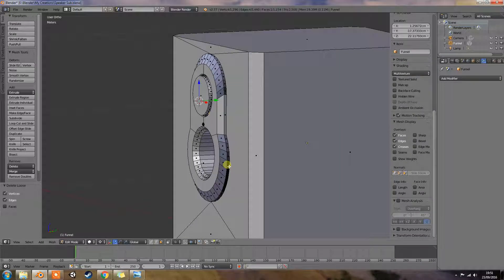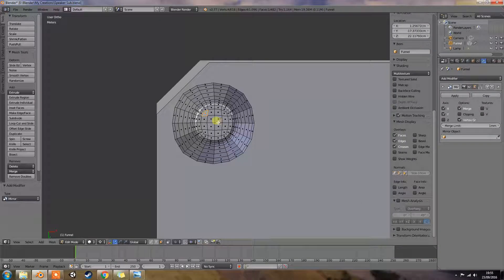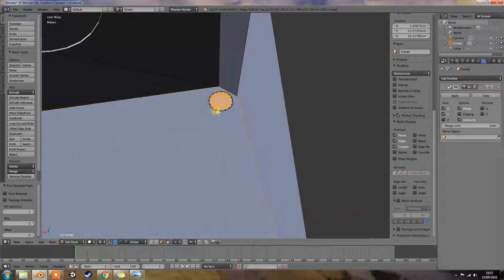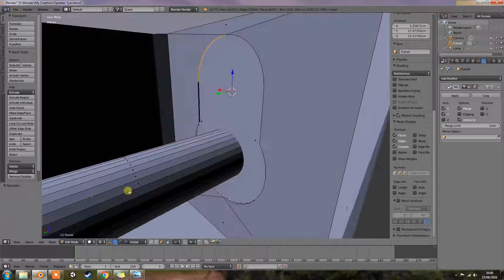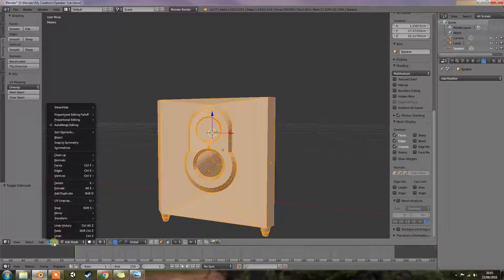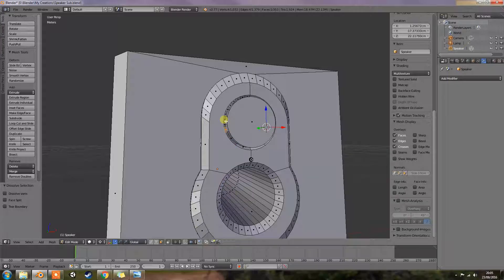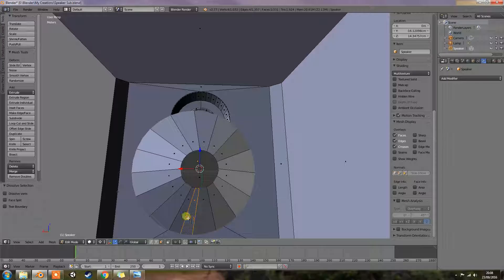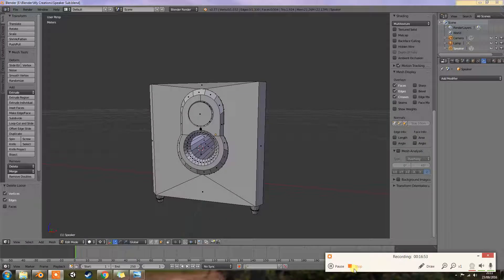Blender - Speaker tutorial part 5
creating a computer speaker 2.1 in blender